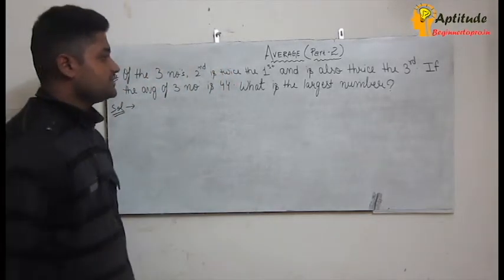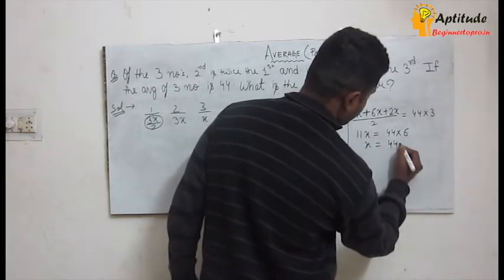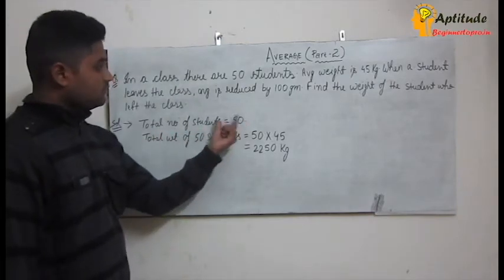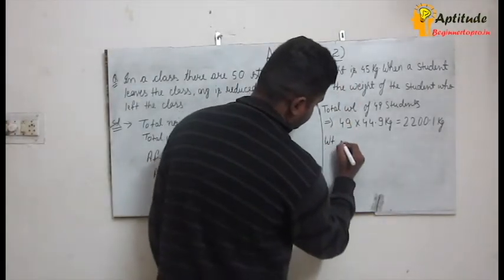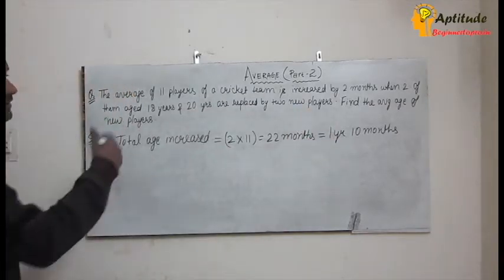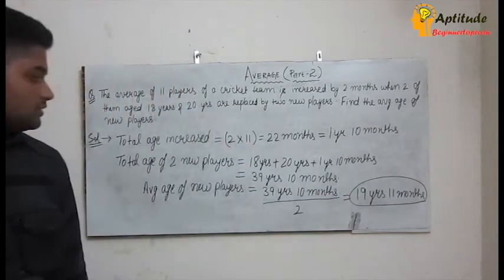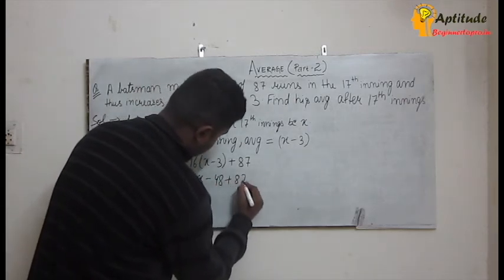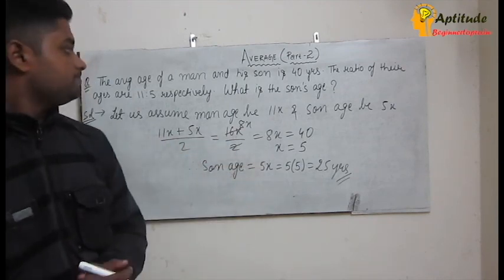Average for placement part 2